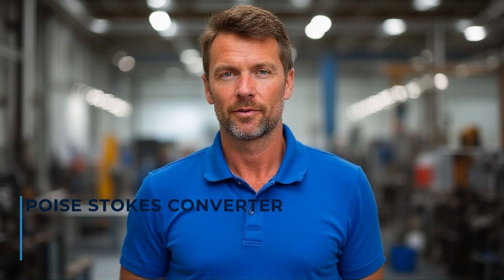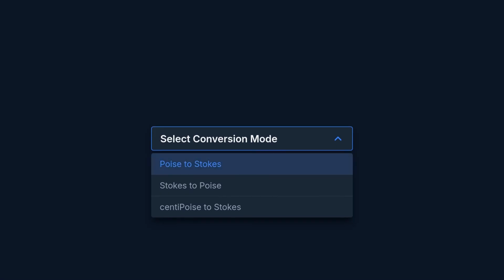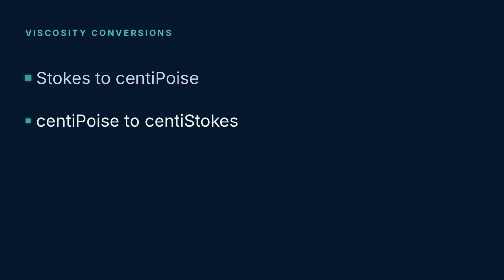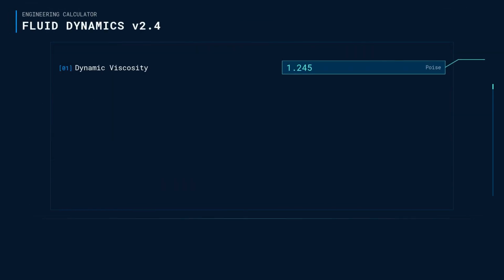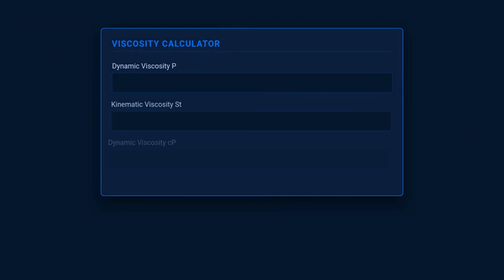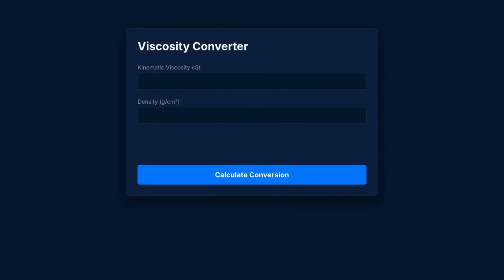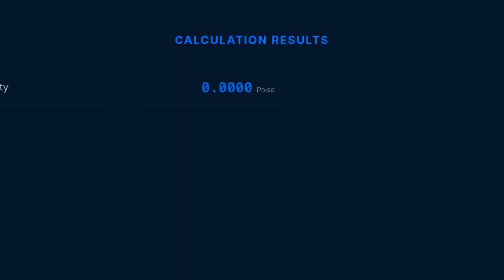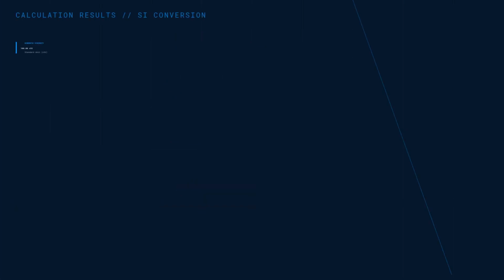Poise Stokes Converter Calculator — How to Use It | Engineering Tool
How to use the Poise Stokes Converter Interactive Calculator — an interactive engineering tool for engineering calculators problems.

The Poise Stokes Converter Interactive Calculator solves viscosity conversions between dynamic and kinematic units.

Let's explore the interface. The dropdown menu labeled Select Conversion Mode offers six options: Poise to Stokes, Stokes to Poise, centiPoise to Stokes, Stokes to...